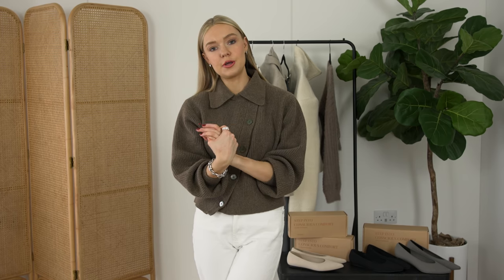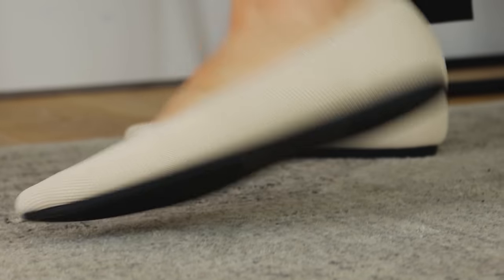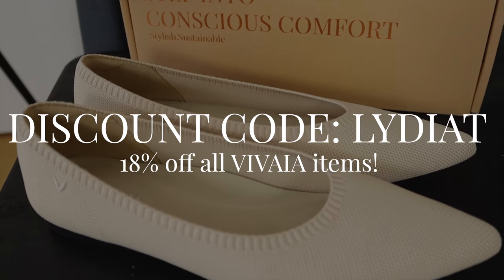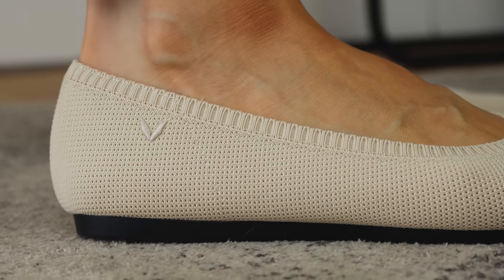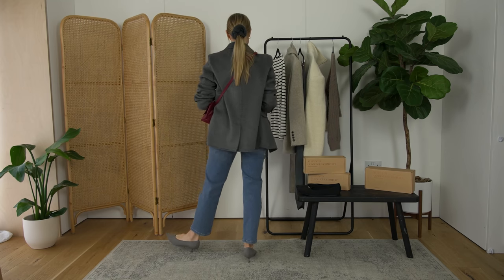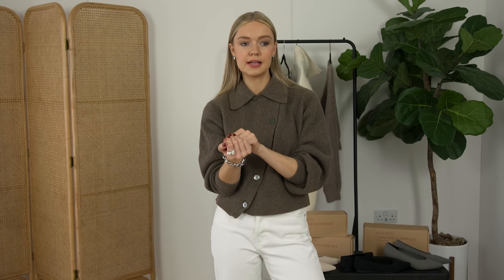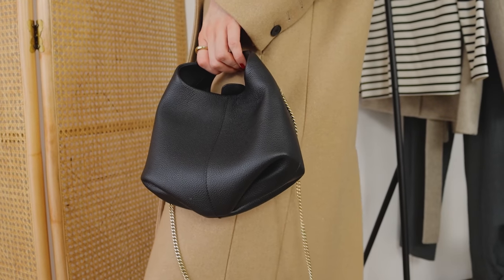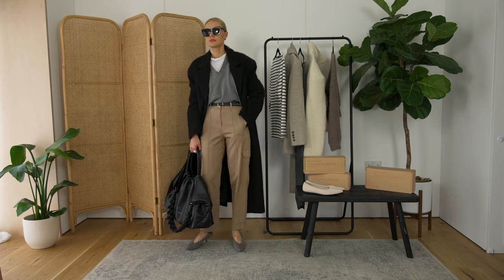EFFORTLESS, COMFY OUTFITS WITH VIVAIA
ad. A section of this video is in sponsored partnership with VIVAIA.

Dior 30 Montaigne bag

Marcéla blazer (old), alternative

Chloe bag
Marcéla coat (old), alternative

& Other Stories leggings (old), alternative